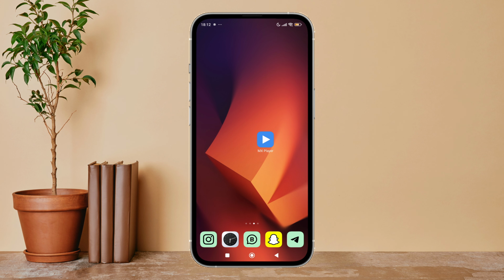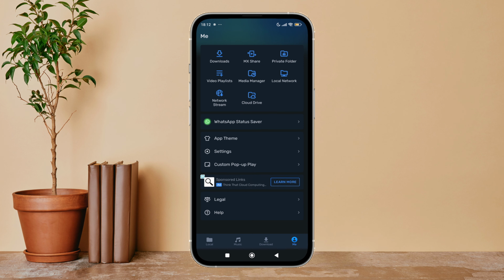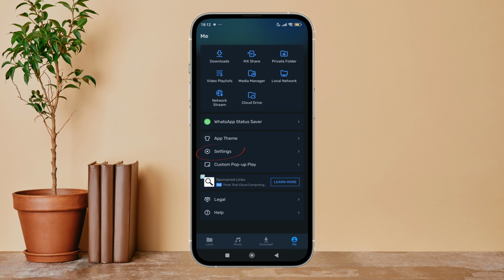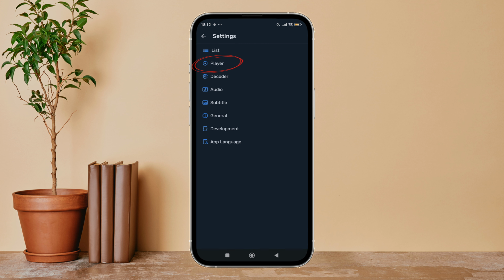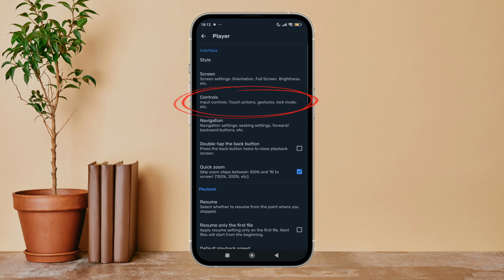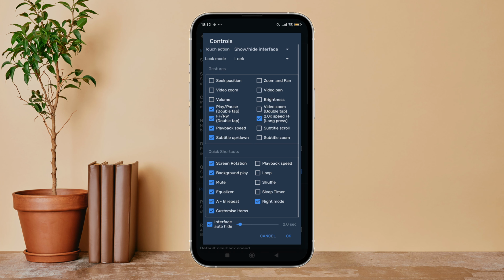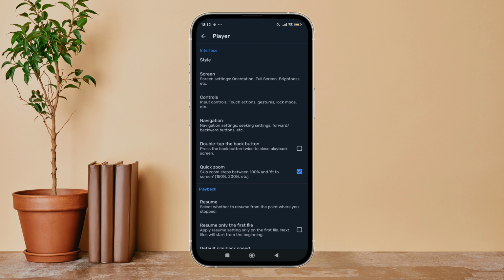Enable Subtitle Zoom On MX Player. |Technology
In this video, we'll show you how to enable the "Subtitle Zoom" feature on MX Player. Subtitle Zoom allows you to easily adjust the size of the subtitles on-screen by simply pinching or zooming, making it more convenient to read depending on your viewing preferences. We’ll guide you step-by-step on how to activate this feature, helping you customize your subtitle experience on MX Player.